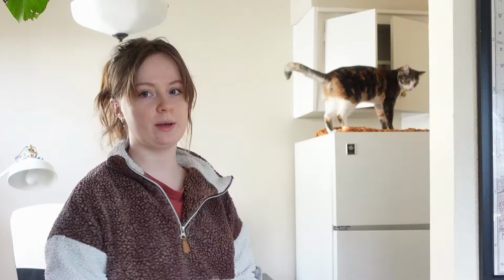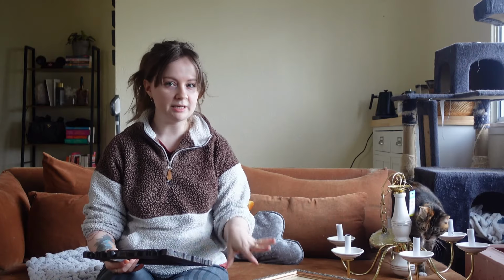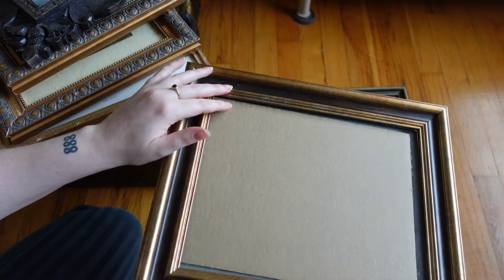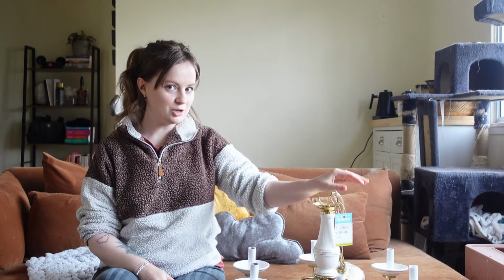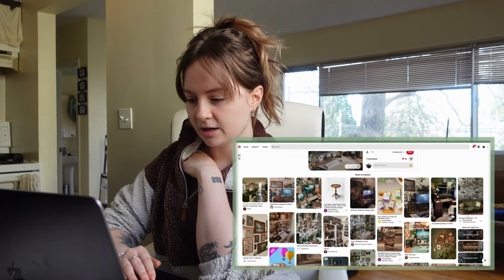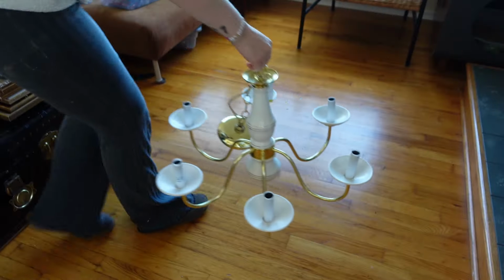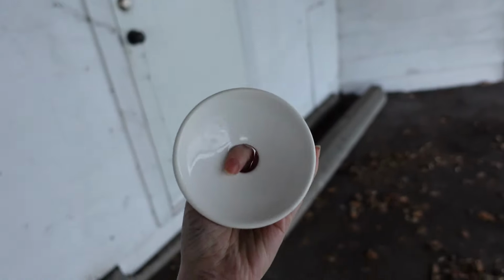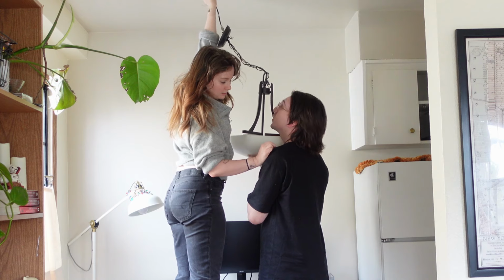landlord special MAKEOVER || home office & filming studio PLANING || heyhi, mads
getting ready to transform this multi use space, dialing in inspo & installing NEW lighting

Lets do this! - Mads